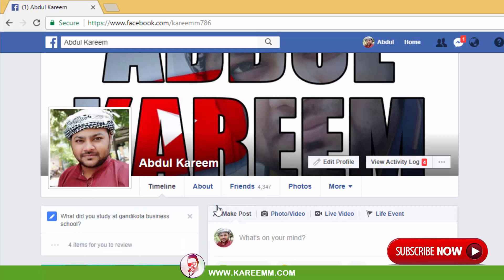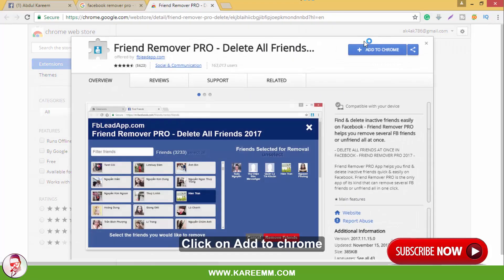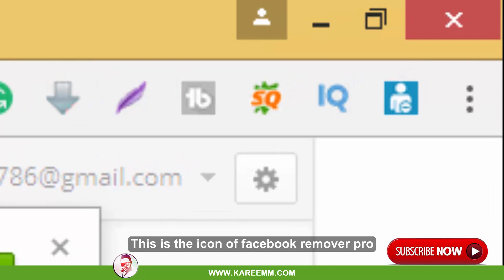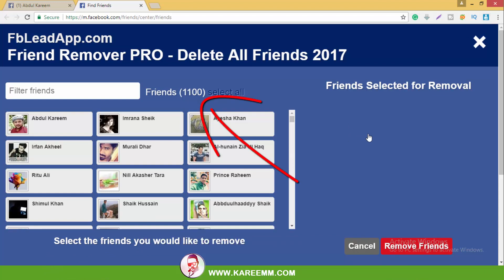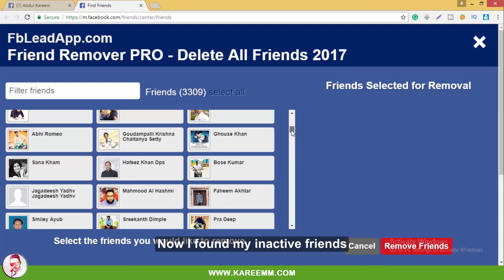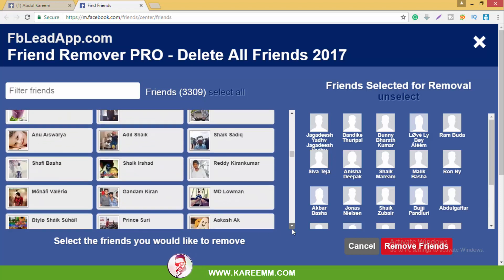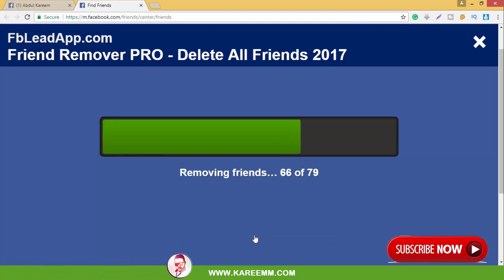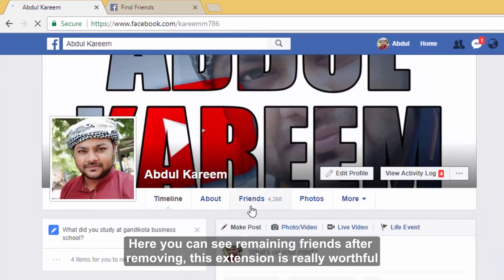How To Unfriend On Facebook Fast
Fast and easy way to unfriend on facebook in Desktop with help of chrome extension called "Facebook Remover Pro". I removed 79 inactive friends from facebook.